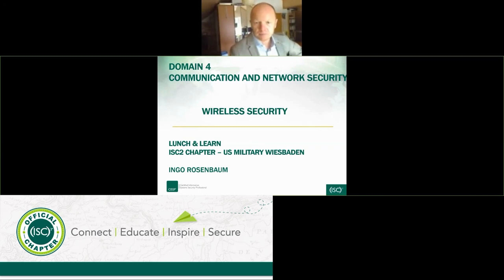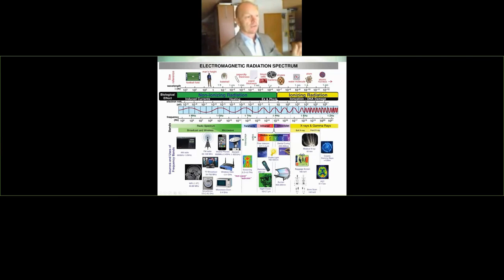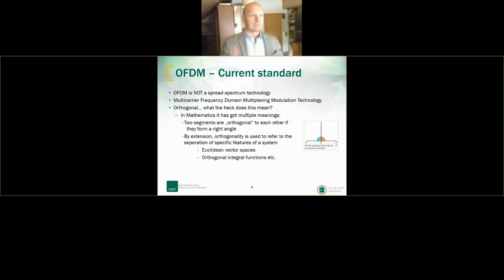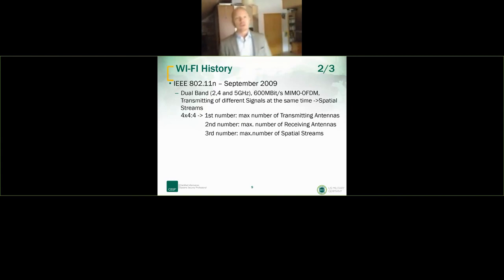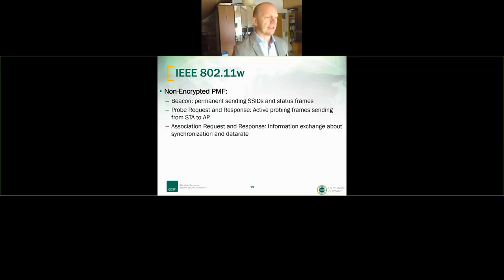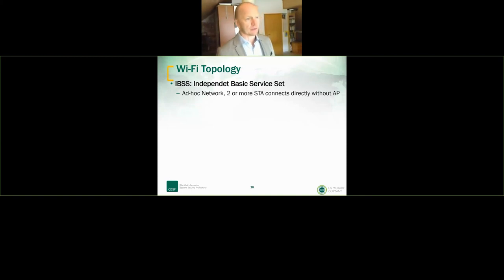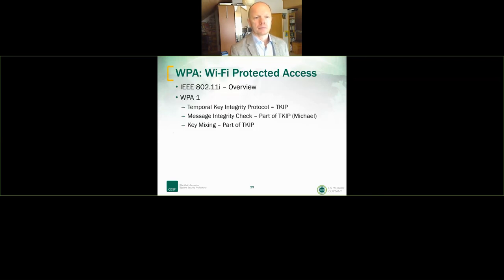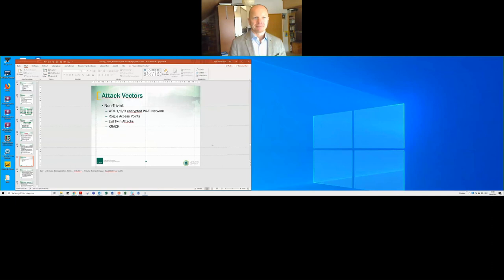Wi-Fi Security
Ingo Rosenbaum presents on Wireless Security providing an in-depth discussion on areas from radio transmission to WPA2.

After watching the video, current members can head over to our site and email membership@ to get their CPE submitted.